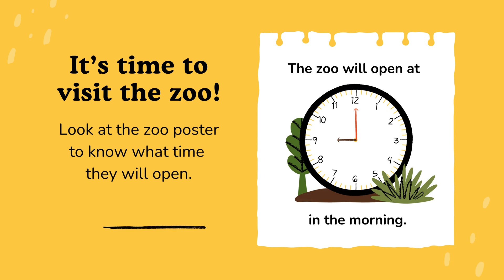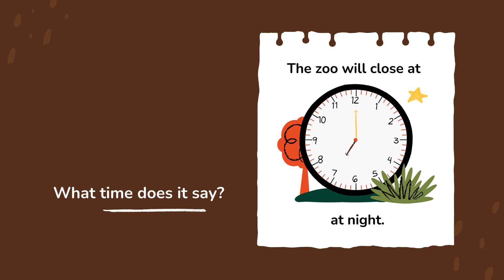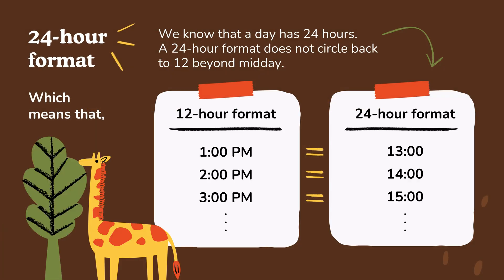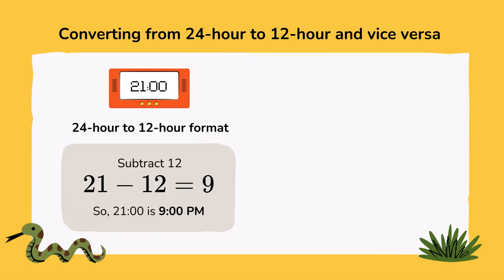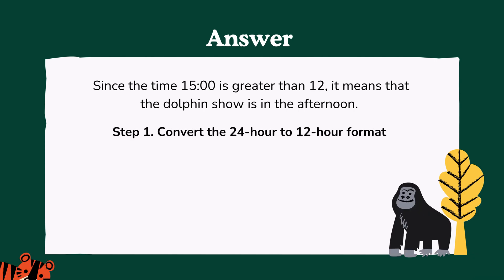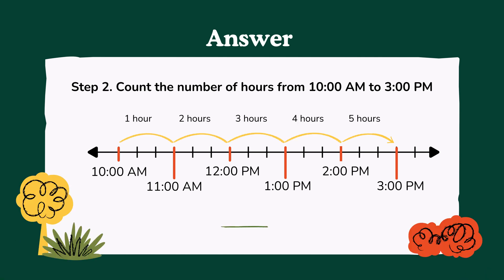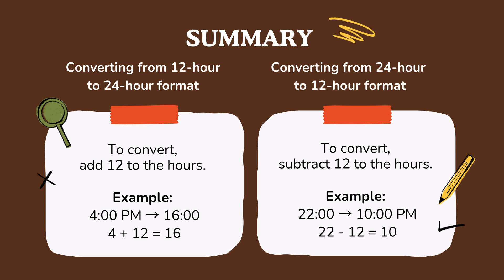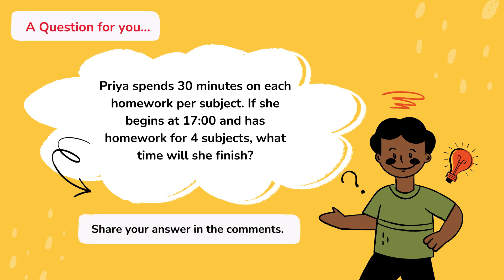12 vs 24 Hour Clock ⏰- Explanation, Format & Examples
This video is about the time. convey and communicate time. in two ways. Complete Explanation, Format & Examples.

Please share your answer in the comment box.

How To Convert 12 Hour Clock Time To 24 Hour Clock Time.

12 hour time to 24 hour time